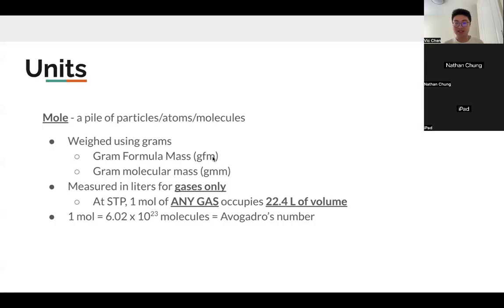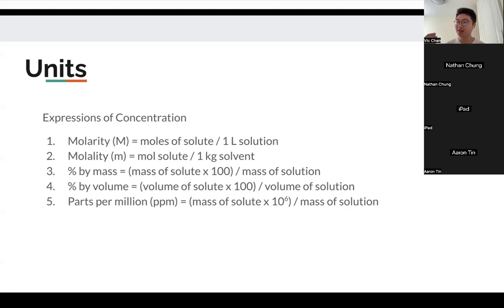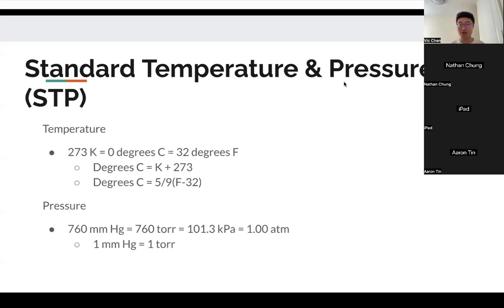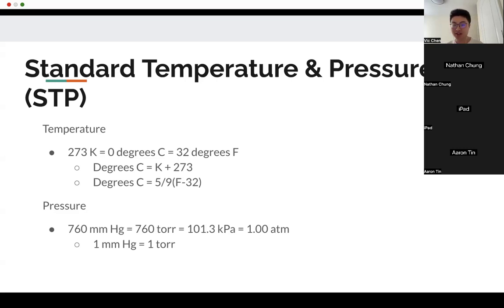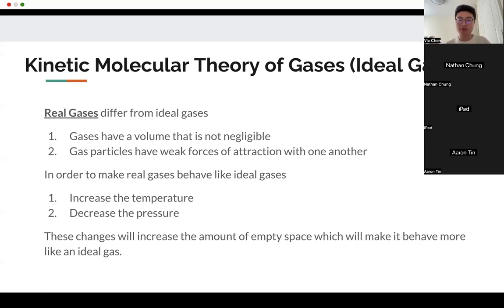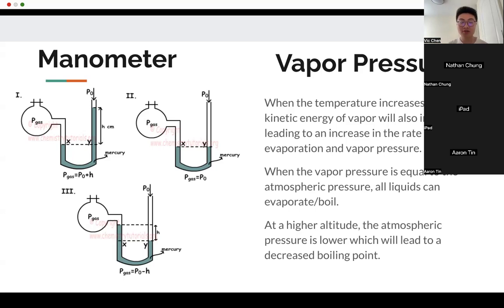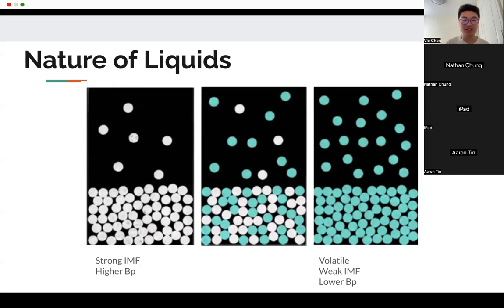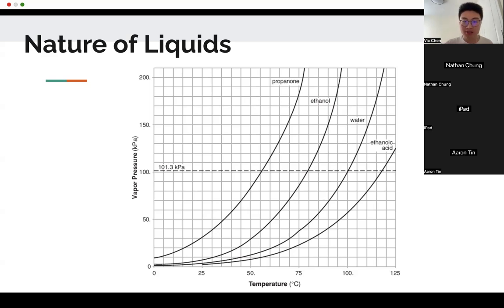Lesson #1: Basic Chemistry & Gas Stoichiometry - 8/6/24 Meeting